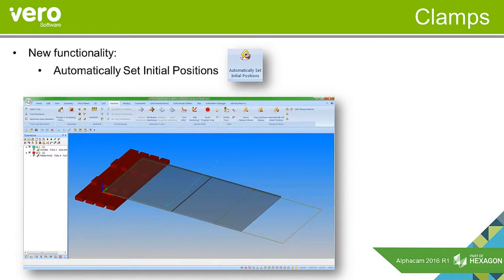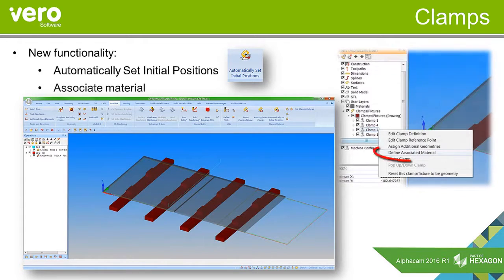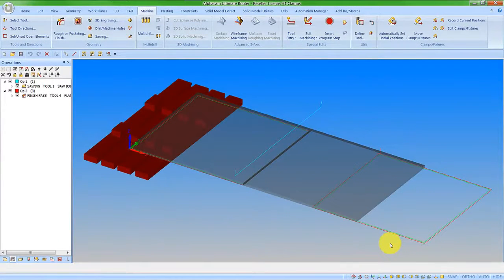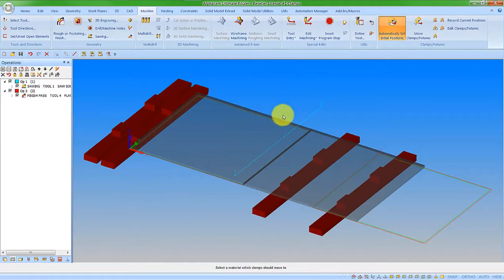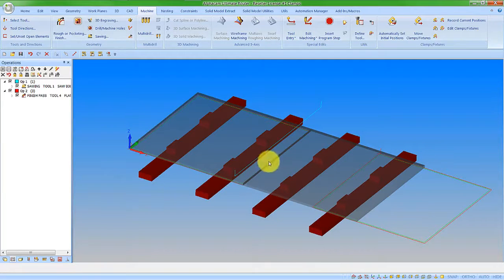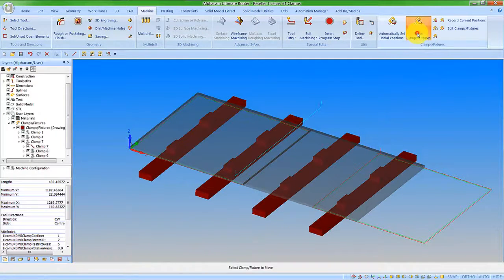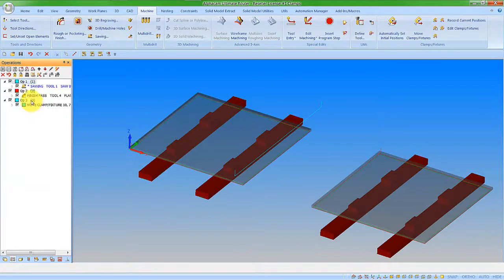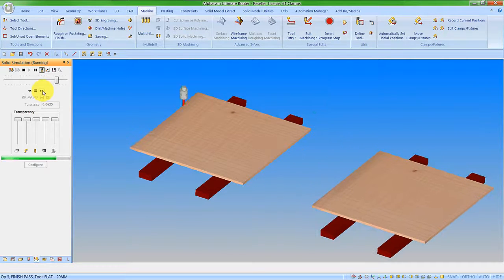Alphacam 2016 R1 Clamps